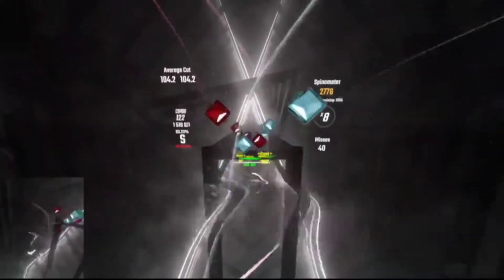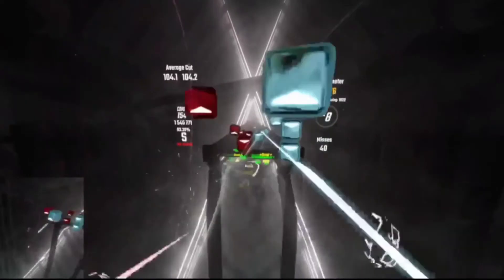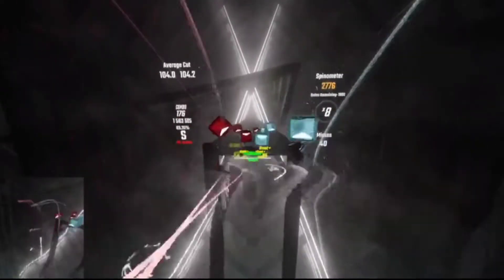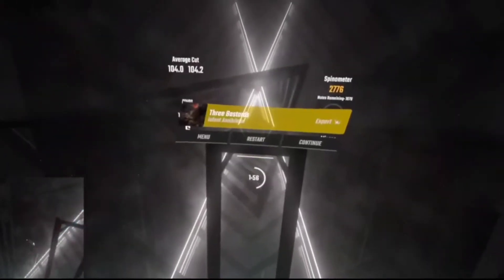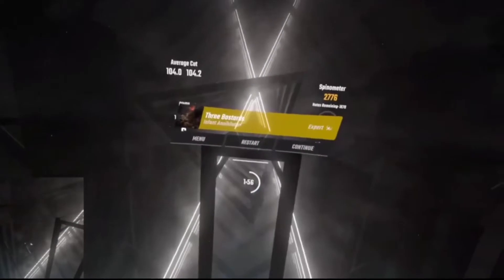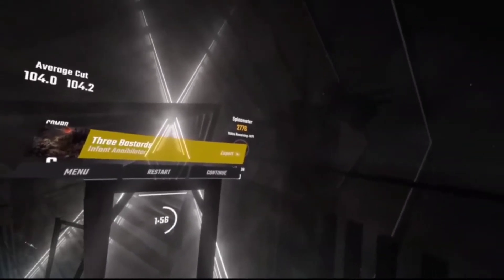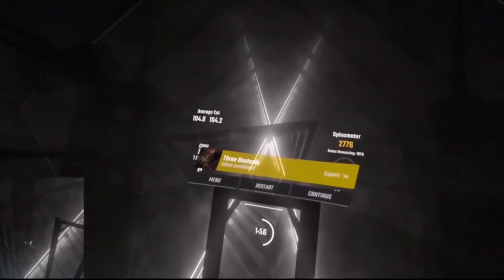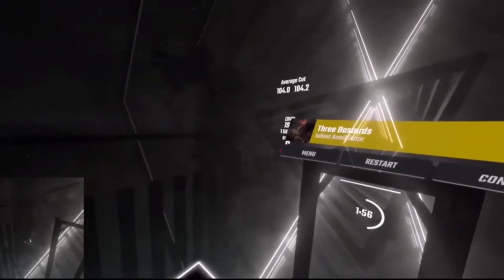15 Blocks Per Second!!! Infant Annihilator - Three Bastards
This song was entirely a sightread and my first try, and I beat it, so thats pretty awesome, I hope you all enjoyed my video.

I  also have a Twitch channel also named Lil Snibble, where I do Beat Saber streams daily and try to become the best player out there.